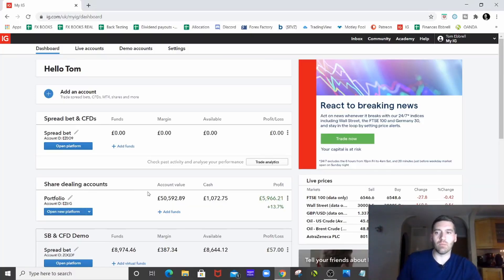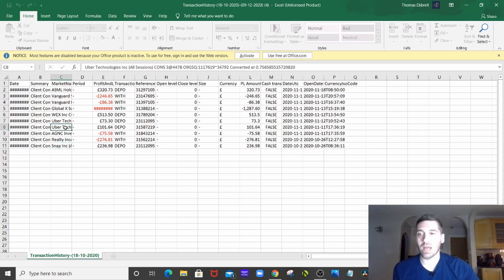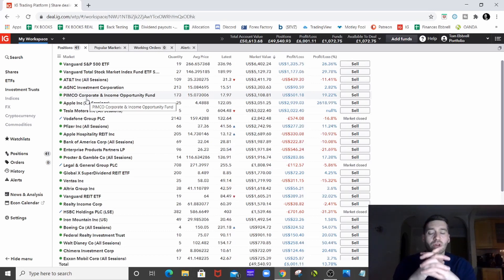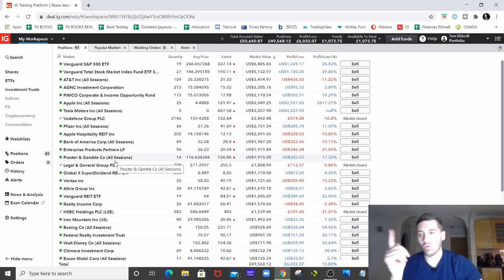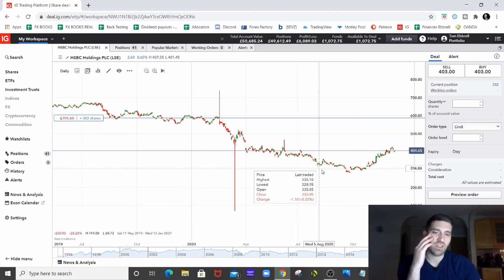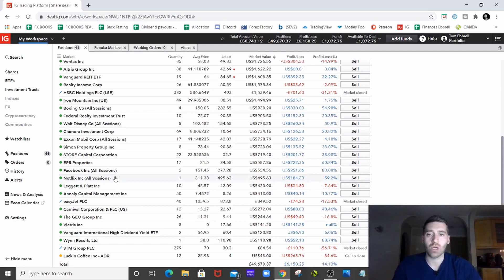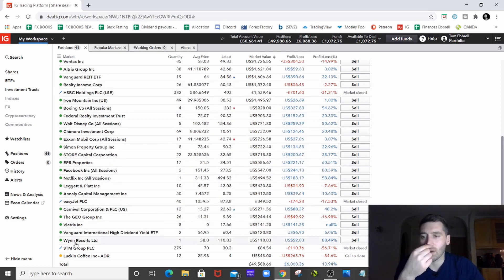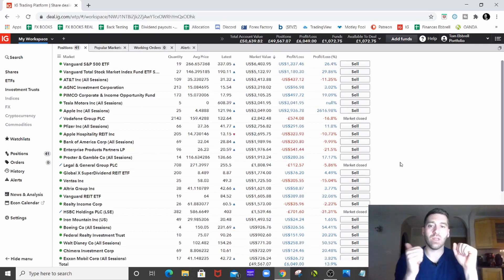My entire £50,000 / $66,000 portfolio revealed with IG! | Stock Market Investing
In this video I reveal my entire £50,000/$66,000 portfolio. I've hit a massive milestone in my investing journey and I wanted to share it with you and show you my whole portfolio from beginning to end. I use both Trading212 and IG investment accounts.

My goal is to share strategies on how I make money in the forex trading and stock market investing.

My name's Tom and on this channel I show you how to make money in the Forex market and how to invest in the stock market.